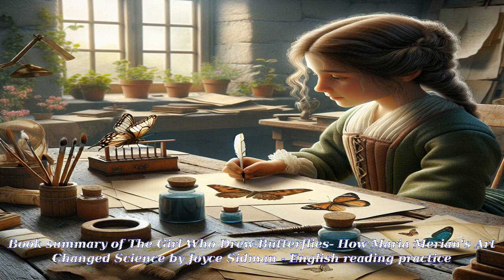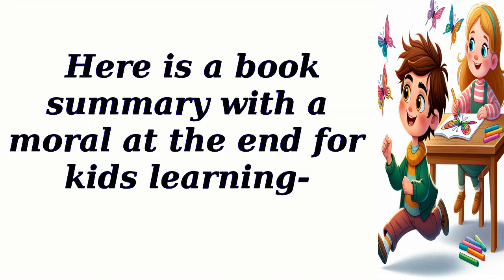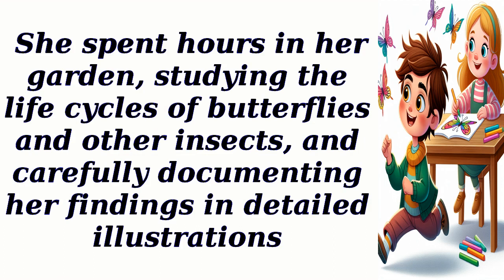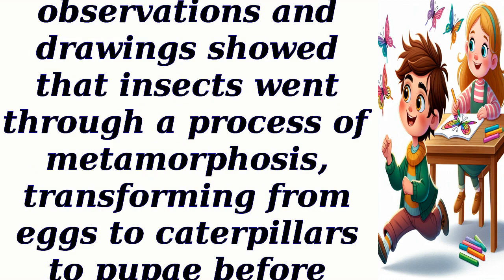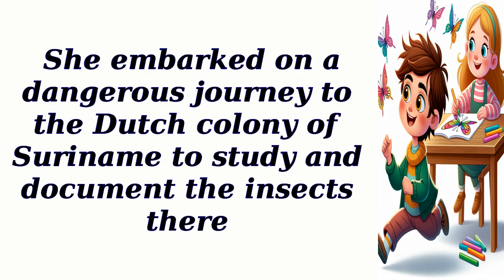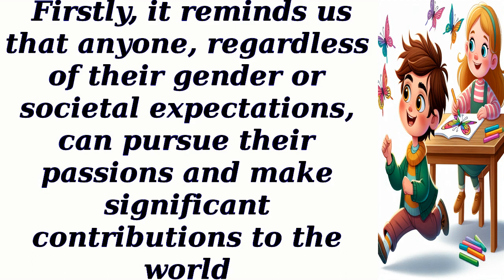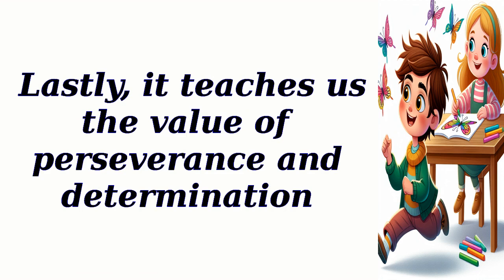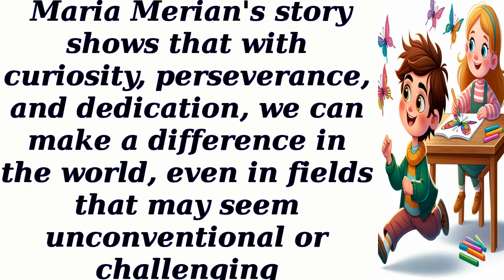Book summary of The Girl Who Drew Butterflies- How Maria Merian's Art Changed Science by Joyce Sidma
Book summary of The Girl Who Drew Butterflies- How Maria Merian's Art Changed Science by Joyce Sidman - English reading practice